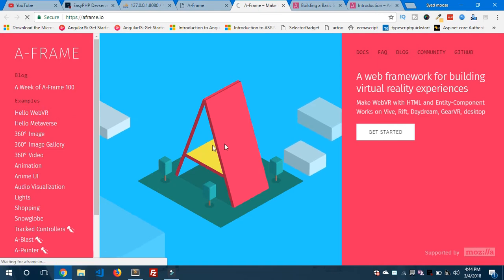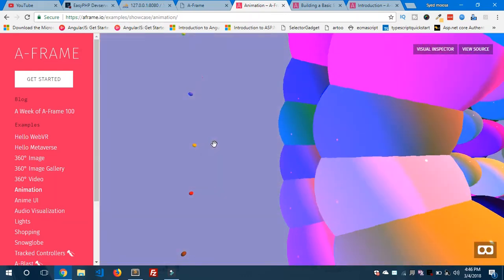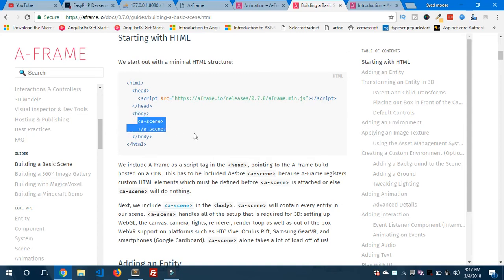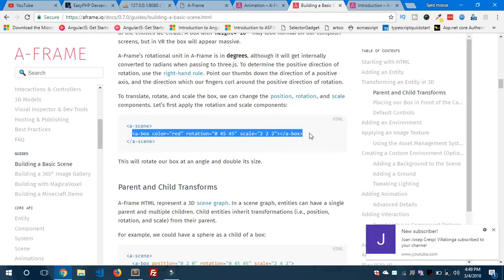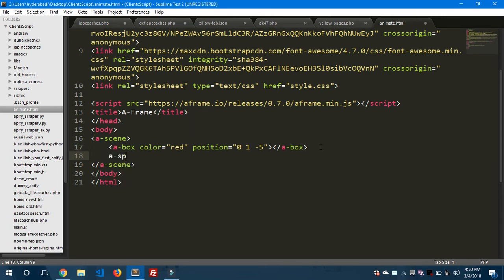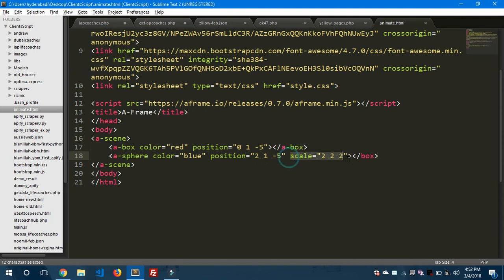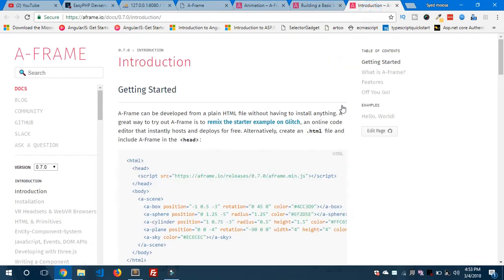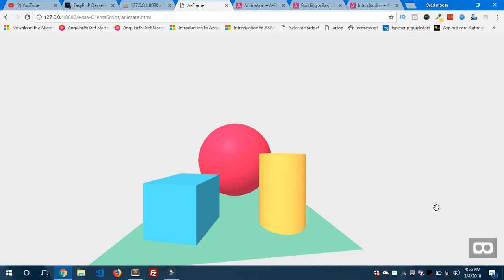A-Frame - Virtual Reality with HTML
In this video, I'm gonna show you something interesting that is A-Frame. A web framework for building virtual reality experiences with HTML.